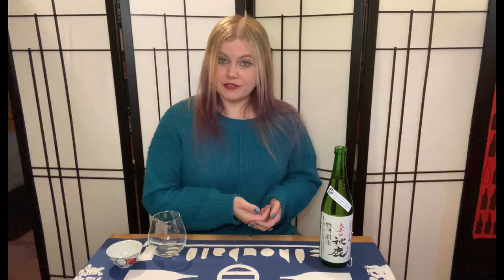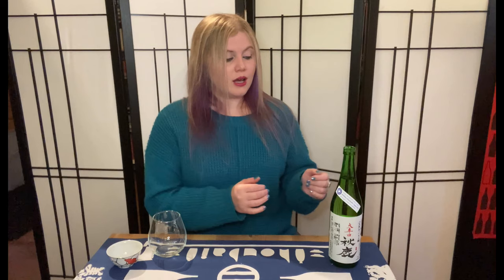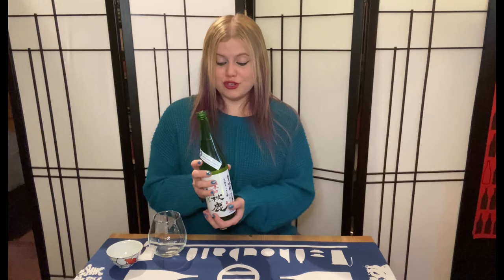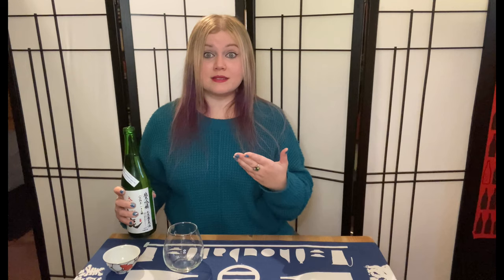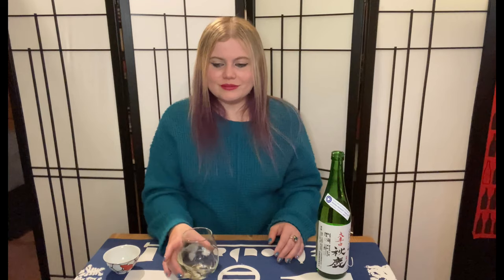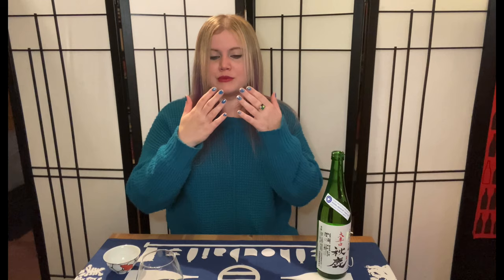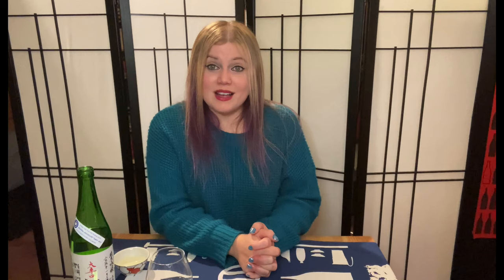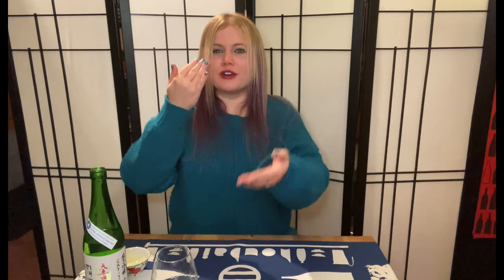NAMAZAKE #1: Akishika Shuzo Okarakuchi 'Super Dry' Junmai Muroka Nama Genshu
This sake from Osaka Prefecture is so unusual and AWESOME! Check out my first video which features my favorite sake category: Namazake!